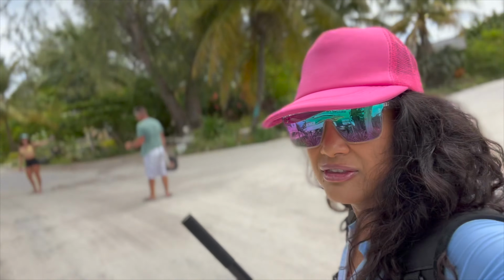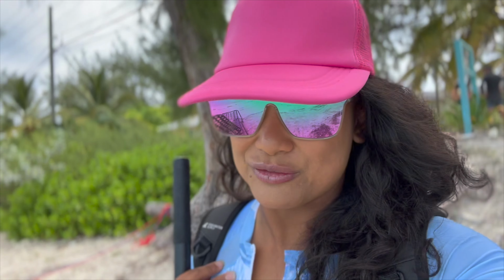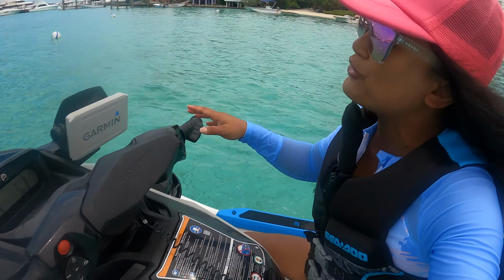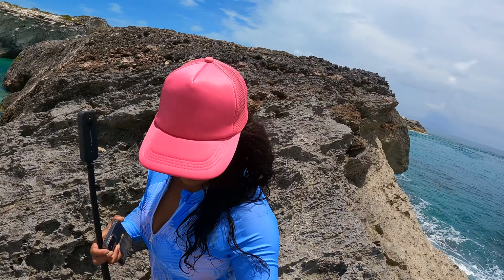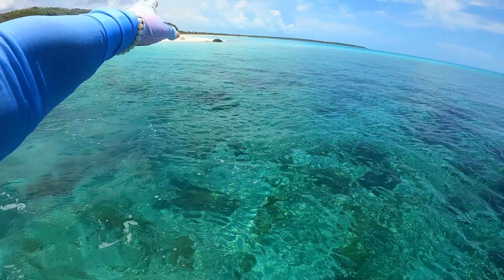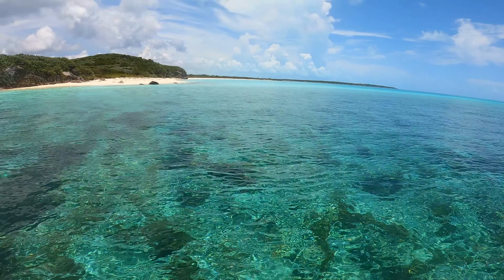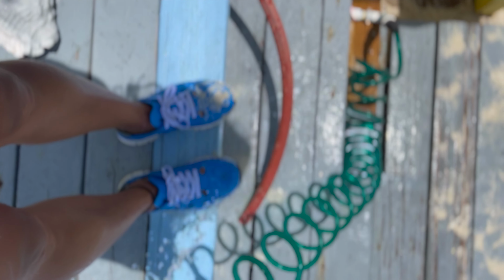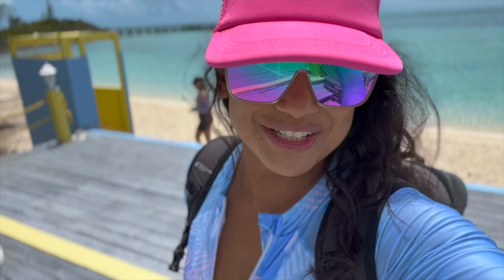Little Farmer's Cay Exuma Bahamas on Sea-Doos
EPISODE 6 of the Exuma Bahamas
We went island hopping from Staniel Cay exploring down the Cays island hopping and exploring on the Sea-Doo Fishpro. The water was AMAZING, video does not do it justice. We found this local restaurant/bar right on the beach and the the staff was so friendly and the place just gave beach vibes that i could see myself visiting often if i lived in the Exumas.

CAMERA GEAR:
▸ Insta360 OneR=
▸ GoPro Max 360 =
▸ GoPro 10 =
▸ Starter Kit =

Houston Jet Ski / Extreme Jet Ski / Xtreme Jet Skiing / Texas Jet Ski